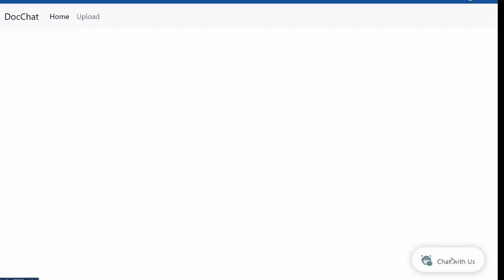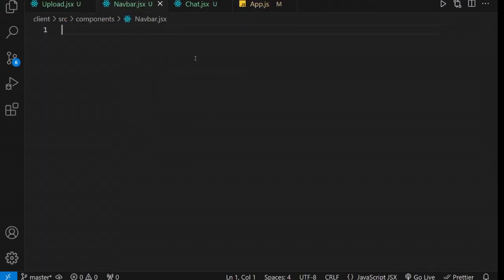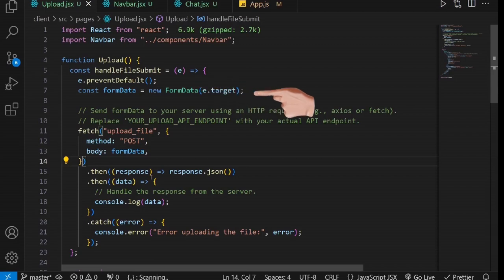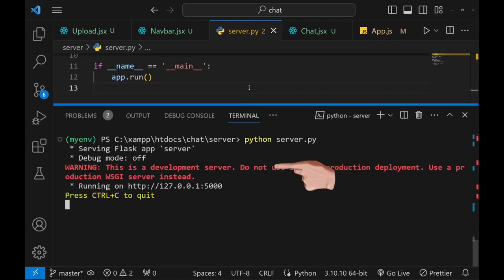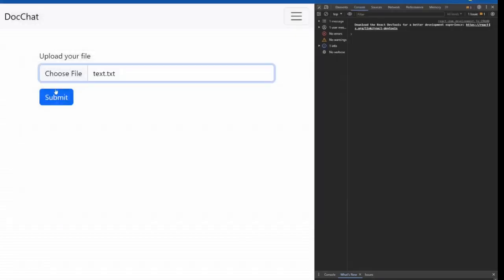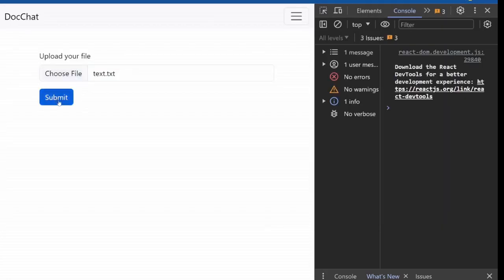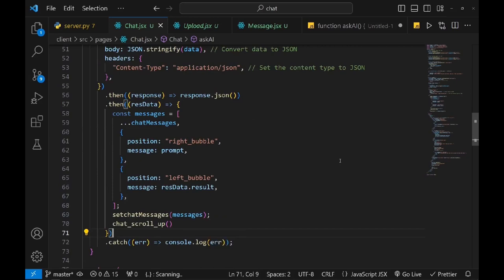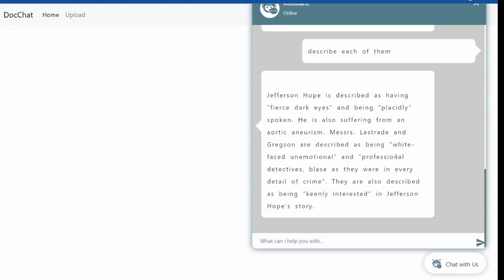How to Build an AI Document Chatbot with Flask, React, ChatGPT, and Llama Index: Step-by-Step Guide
Timestamps
00:00 – Introduction.
00:37 – Project structure
00:54 - Initializing React Application.
01:16 – Defining and installing React front-end dependencies
01:45 – Creating required pages and routing
02:29– Creating navbar component and setting up navigation links.
04:44 - Challenge to Add a Footer.
04:56 – Creating form to upload files to the backend using react js.
06:00 – Installing and setting up python virtual environment
06:41 – Defining, Installing and setting up an application using flask and flask-cors.
08:10 – Setting up a route and proxy to handle upload of files.
11:14 – Installing llama index
11:36 – Obtaining OpenAI API key
12:10 – Document indexing using llama-index
13:58 – Setting up the front-end chat logic and UI
16:32 – Setting backend functions to chat or query with indexed documents using llama-index
17:35 – getting data for testing our application
18:00 – Testing application, and Future Improvements and conclusion